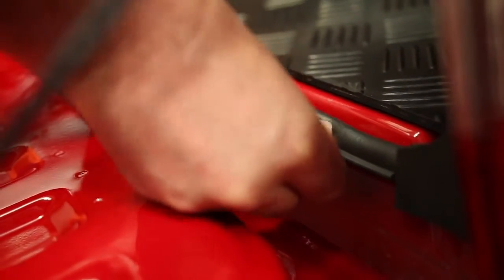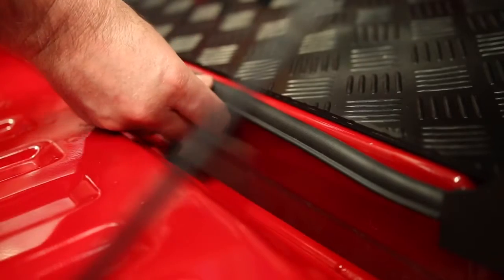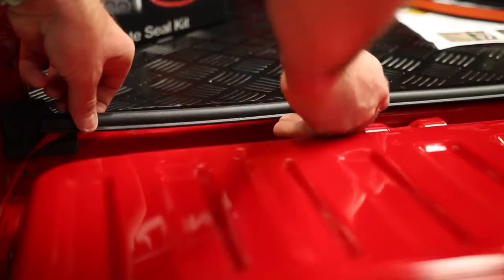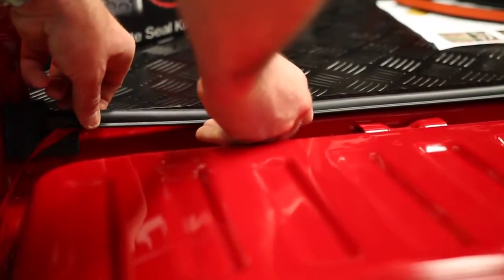Grunt 4x4 tailgate seal kit install to Nissan Navara NP300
- instructional video on how to install Grunt 4x4 tailgate seal kit to Nissan Navara NP300